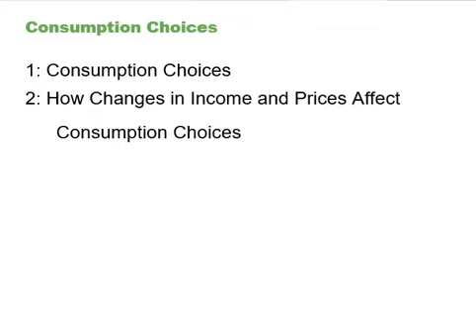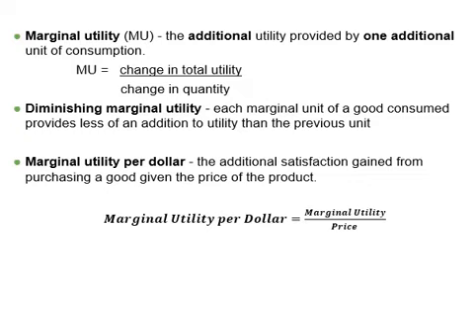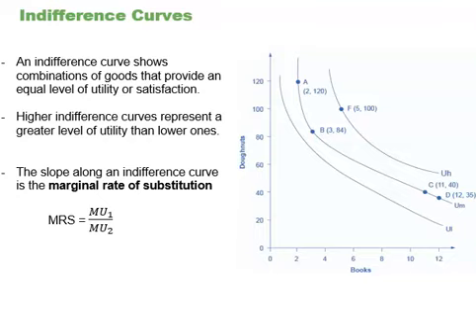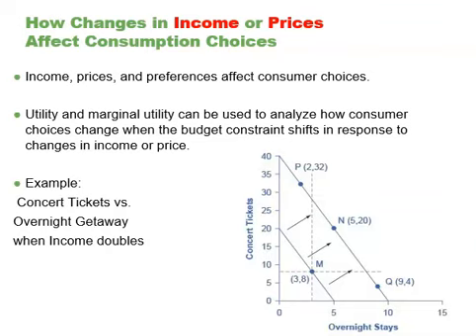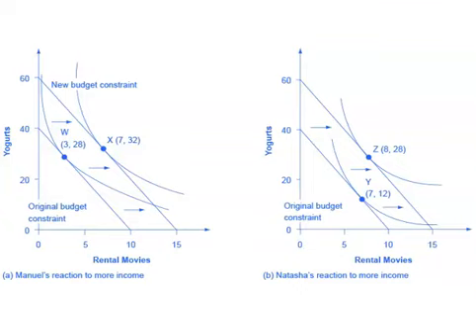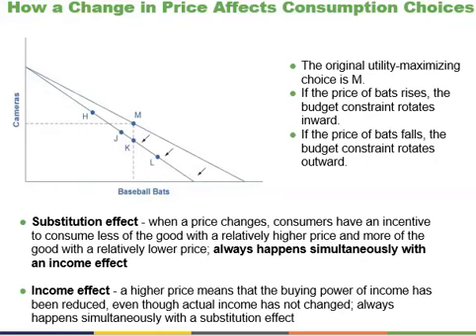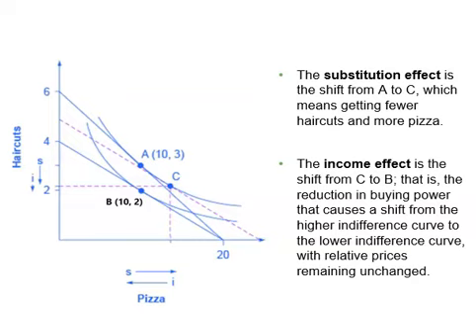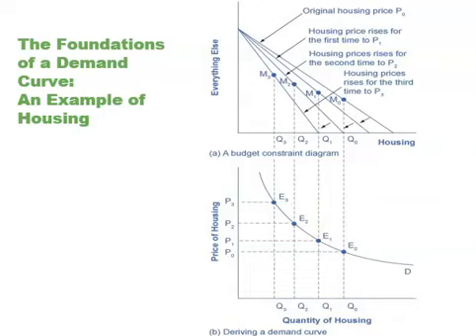Consumer choices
This is an introduction about Consumer Choices, including Substitution effect and Income effect.

This video is made using some materials from OpenStax Principles of Microeconomics